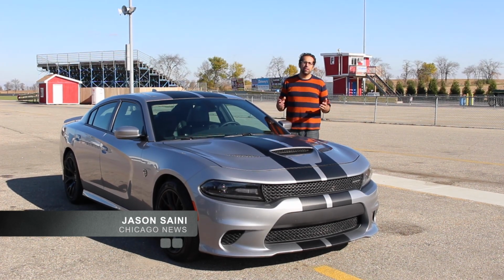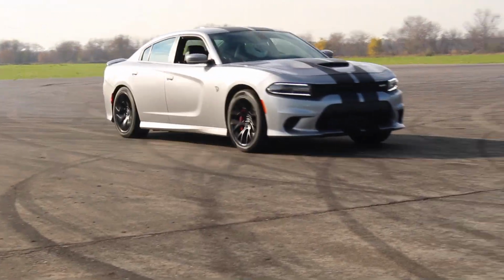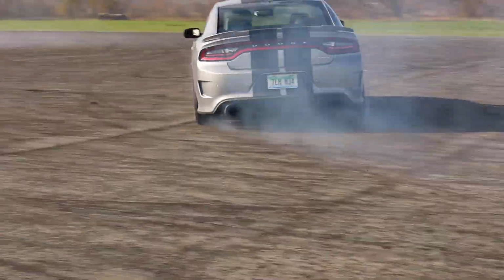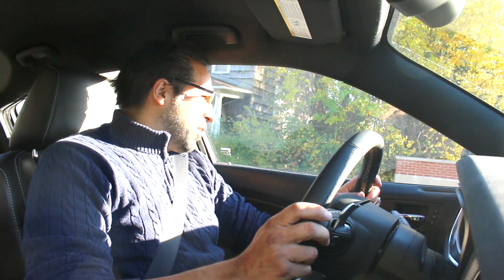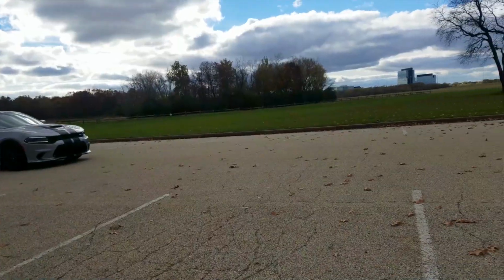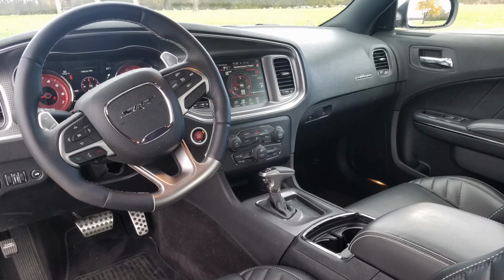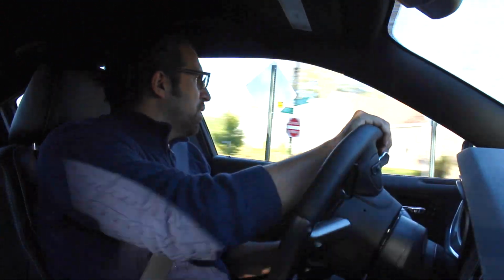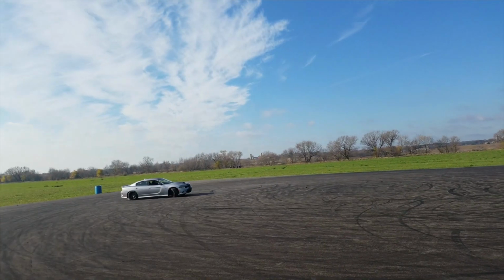2016 Dodge Charger Hellcat - Get In, Sit Down, Strap In and Hold On!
The audacity of a mainstream car company to offer a road-going sedan with 707 Horsepower is, well - awesome. When you get behind the wheel of the Hellcat and let the snarling 6.2-Liter Supercharged Hemi warm up enough so you can stand on the gas, you get a tinge of nerves. What is it going to be like when I put my foot down? How easily will the tires spin? Will I spin out like one of those clowns leaving a car show and trying to show off? Once it’s warmed up, you take a gulp and press down on the gas. And start to giggle. This is really fast!..